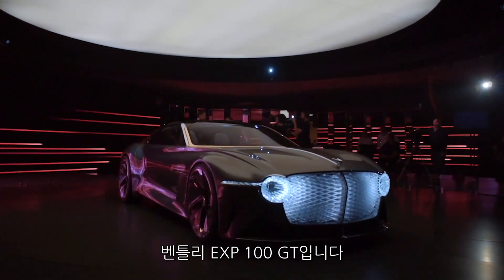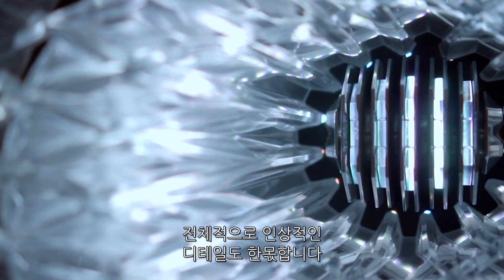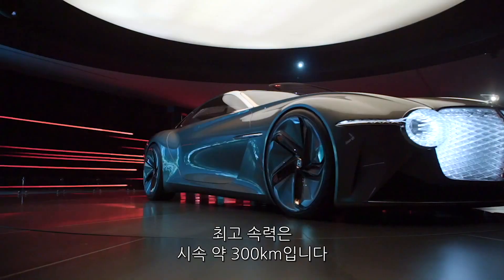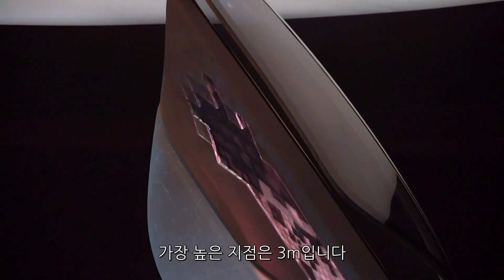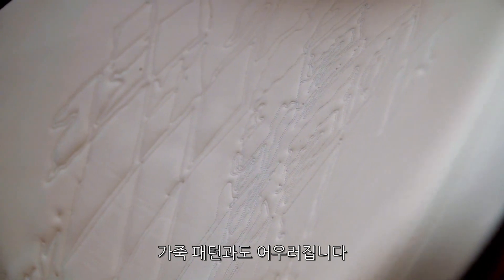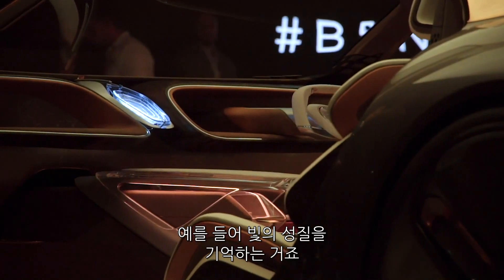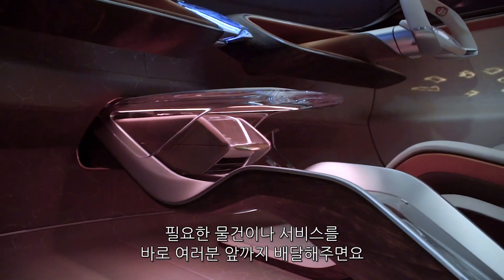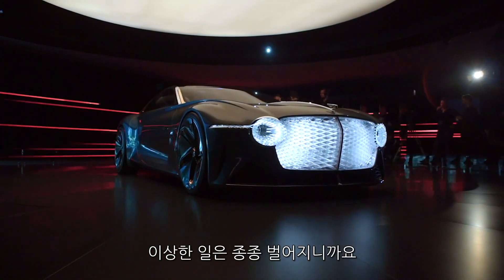‘100년 전통을 넘어선 콘셉트카’…벤틀리 EXP 100 GT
벤틀리가 100주년을 기념해 공개한 ‘EXP 100 GT’는 2035년 양산을 목표로 개발 중인 완전 자율주행 EV 콘셉트카다.

EXP 100 GT는 1,340마력에 최대토크 152kg.m의 힘을 보여주고 정지상태에서 시속 100km까지 2.5초 만에 도달할 수 있으며 배터리는 15분 만에 80%까지 충전 가능하고 최대 충전 시 약 700km를 운전이 가능하다.

이 밖에도 운전자의 컨디션을 생체 정보로 파악해 최상의 환경을 유지 시켜주는 AI 비서와 환경에 따라 자유자재로 변하는 타이어도 탑재된다.

벤틀리 100주년 기념으로 공개된 콘셉트카 EXP 100 GT를 영상으로 확인해보자.